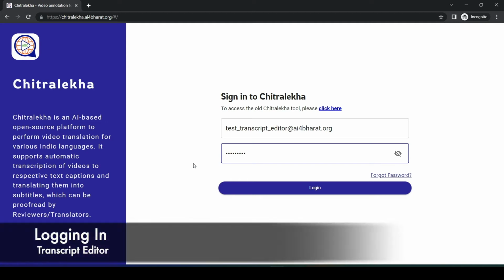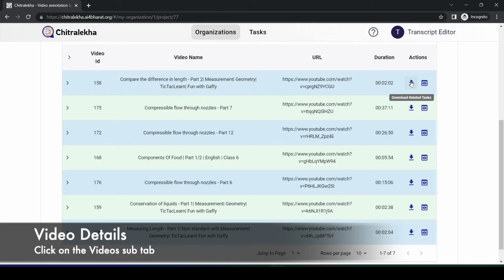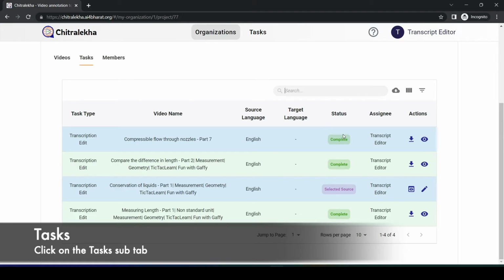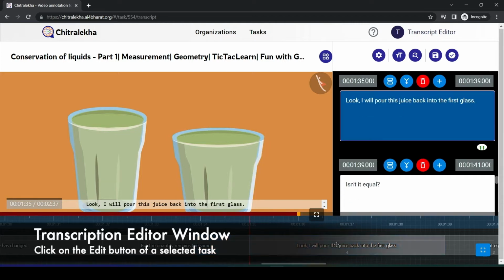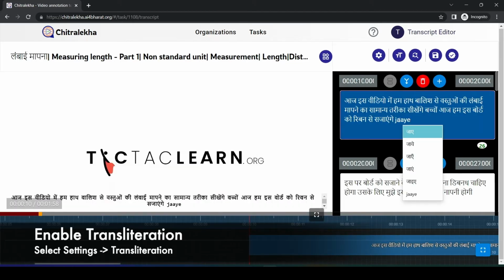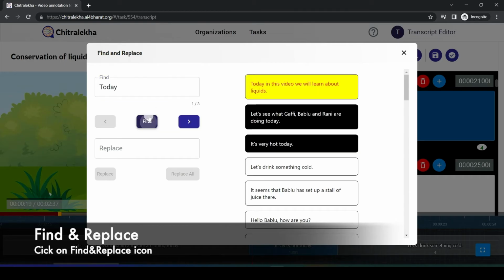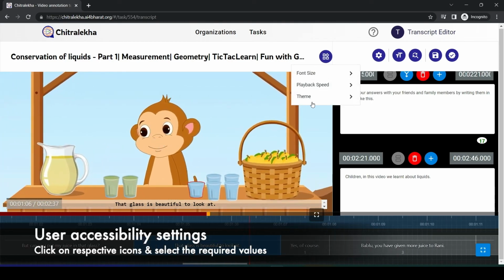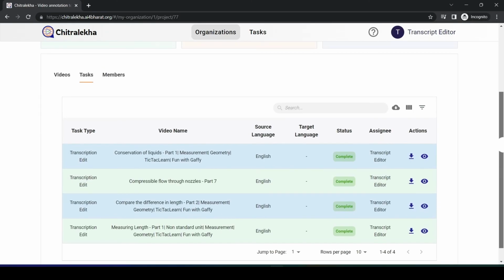Chitralekha - Transcription Editing Task Overview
Chitralekha is an open source platform for video subtitling across various Indic languages, using ML model support (ASR for Transcription and NMT for Translation)

Chitralekha offers support for multiple input sources (Ex : Youtube, local etc) and transcription generation process (Ex : Models, Source captions, Custom subtitle files etc).

Voice Credits : Aparna A